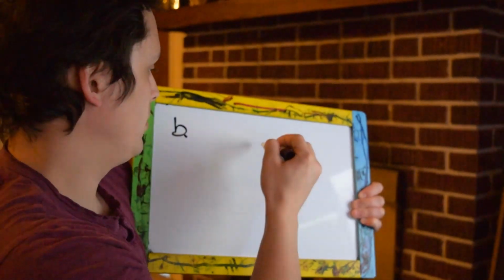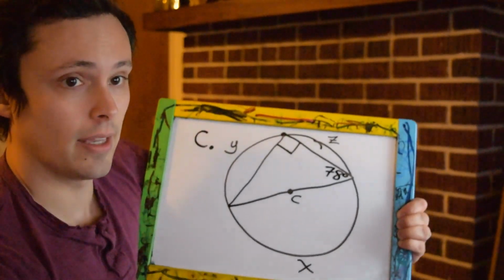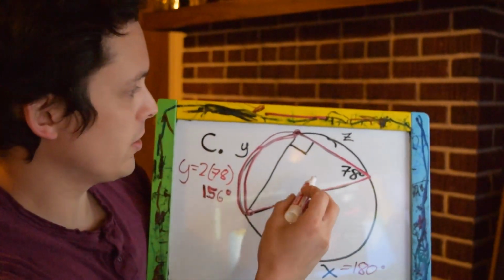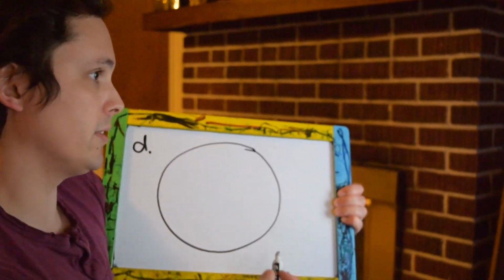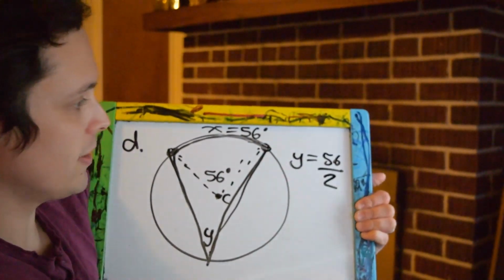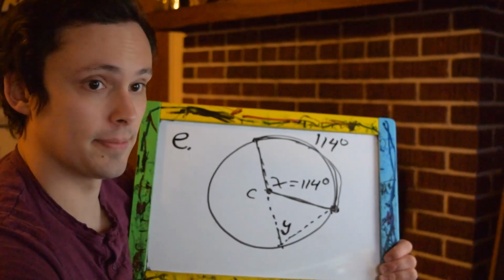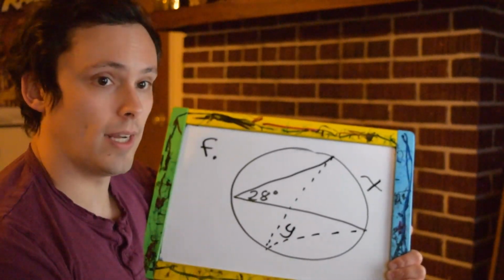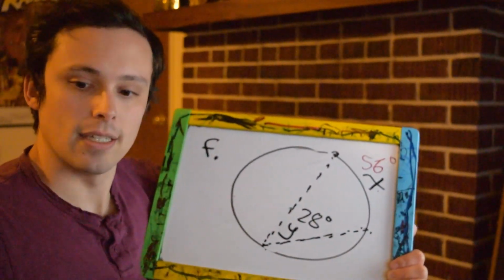Inscribed Angle Problems with Solutions